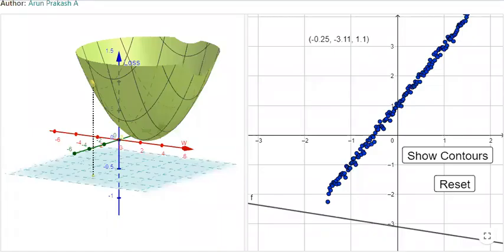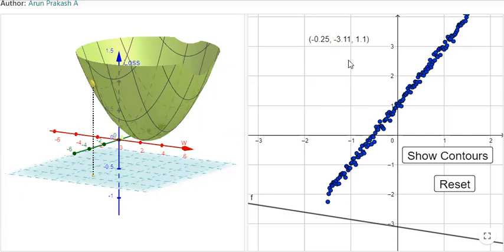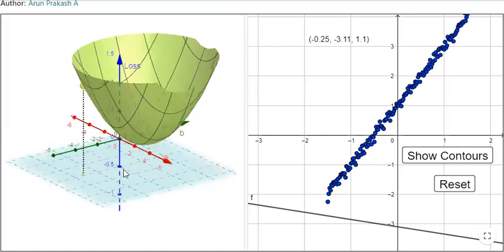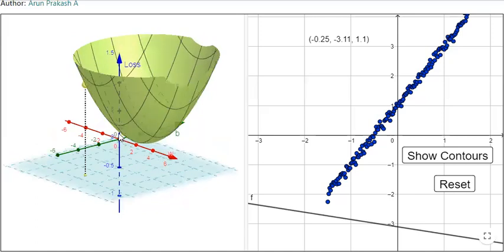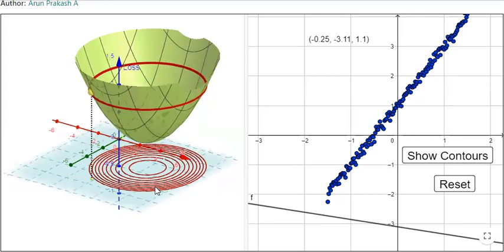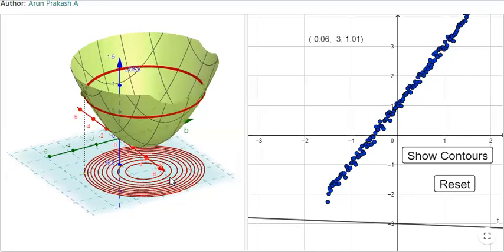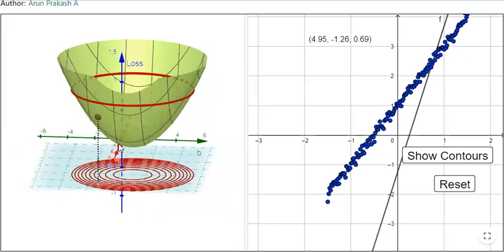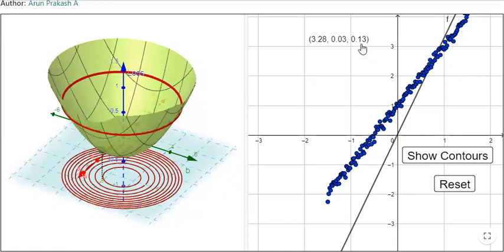Machine Learning- Visualization with Interactive Applet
In this video, I demonstrate the Important Machine learning and deep learning concepts such as Loss surface, Search space, Contours and gradient descent with the help of interactive applets. This applet will help you comprehend those concepts in a much better way.